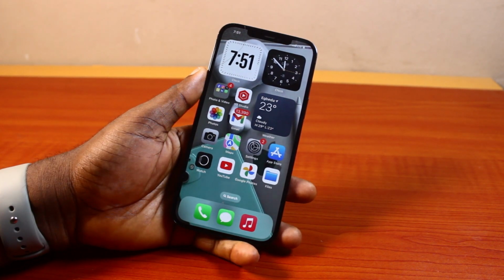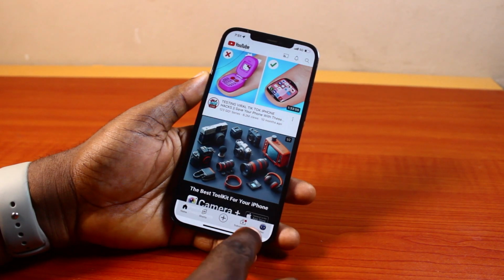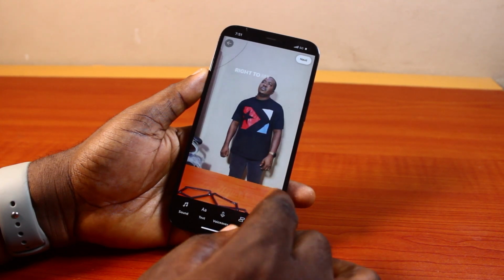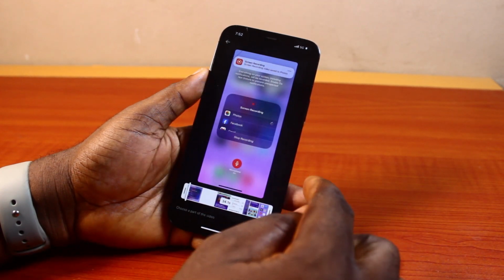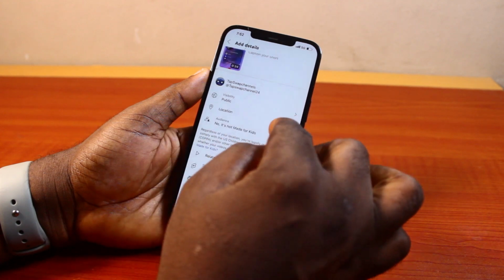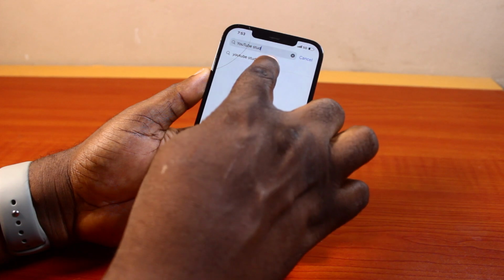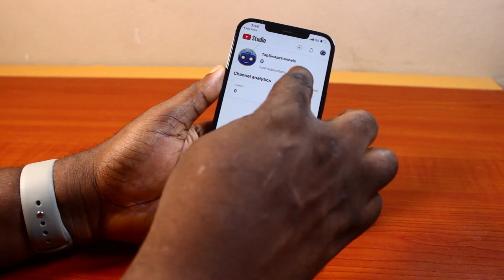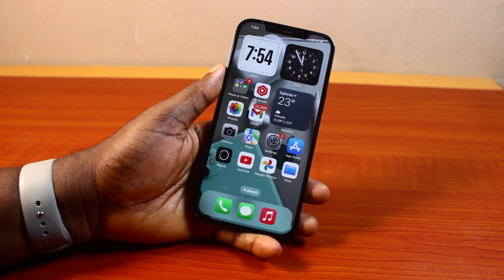How to Post Videos on YouTube on iPhone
Cheap iPhone
Cheap Samsung Phone
Cheap Apple Watch
Cheap Digital Camera
Cheap YouTube Microphone
Cheap MicroSD Card